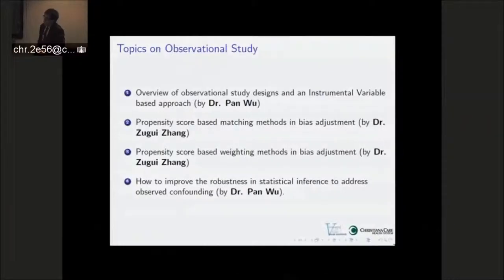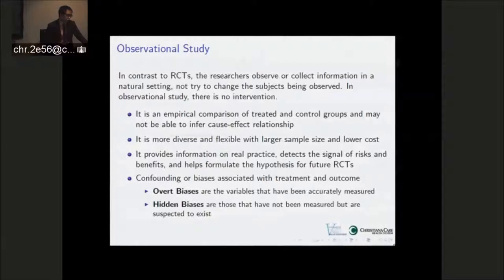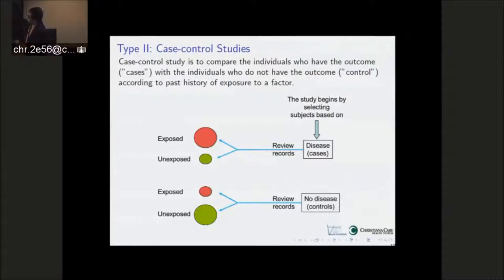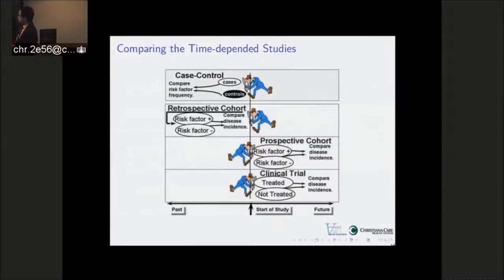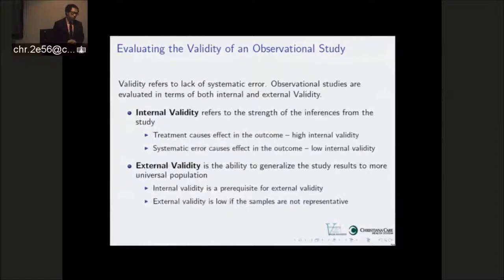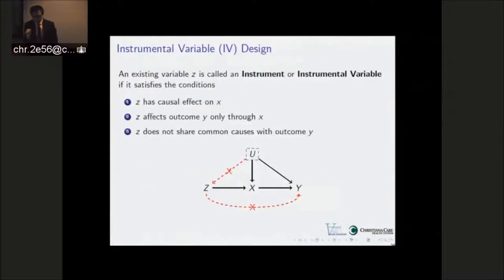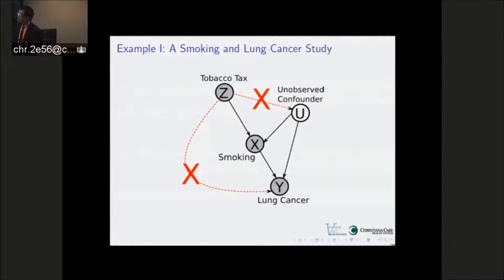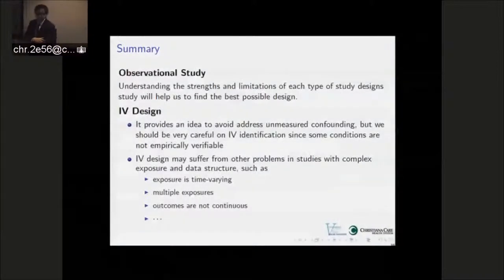Observational Study Overview and Design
Observational Study aims to draw inference about the possible effect of a treatment on subjects from an empirical comparison of treated and controlled groups, which is widely used in all kinds of healthcare and medical research when clinical trials are not applicable in practice. In this presentation, I will focus on the overview of Observational Study in terms of conceptual definition,  study design, and biases adjustment. An instrumental variable based approach will be mainly introduced for its superiority in  statistical inference to avoid the strong “no unmeasured confounders” assumption in observational studies.

Dr. Pan Wu is the Senior Biostatistician for the Value Institute at the Christiana Care Health System. He received his PhD in Statistics from the Department of Biostatistics and Computational Biology at the University of Rochester in 2013. His research interests include Causal Inference, Medication Analysis, Longitudinal Study with Missing Data, latent mixture models, data mining, and high-dimensional variable selection.